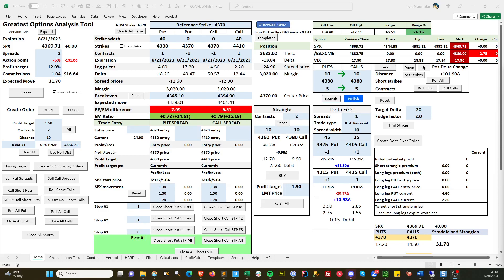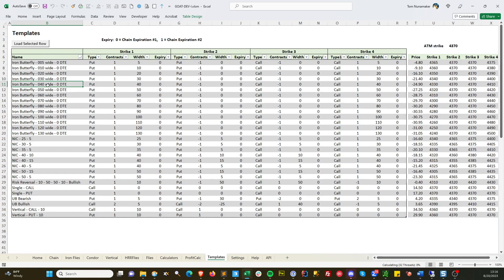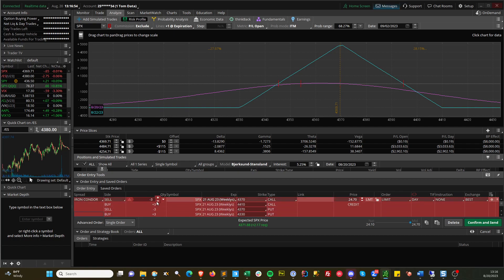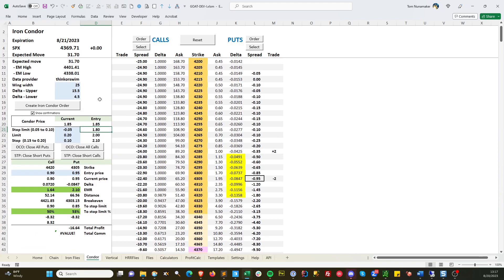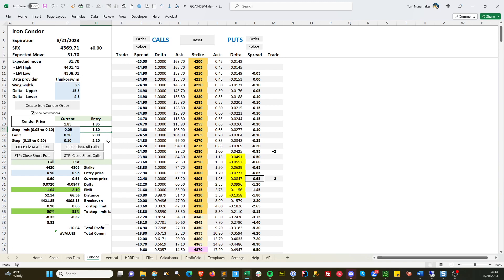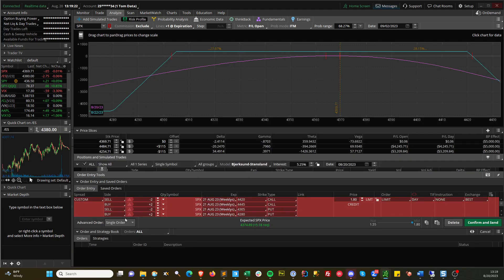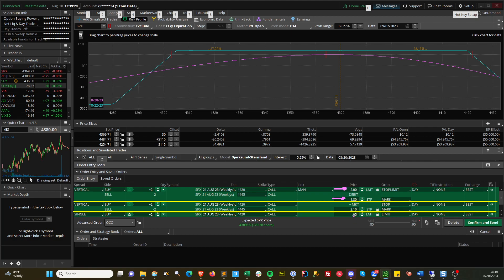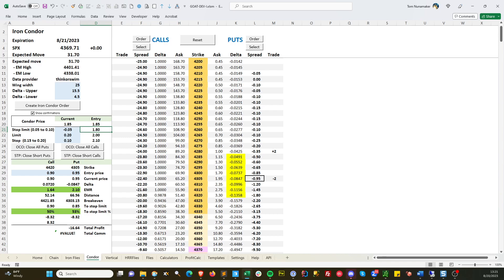Entering Iron Condor and Breakeven Iron Condor Orders Quickly Into thinkorswim with the GOAT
Tom Nunamaker shows how to use his Excel spreadsheet (the GOAT) to quickly enter orders into thinkorswim.

to Gold members or 0 DTE Trading Room subscribers or either the 0 DTE workshop or Butterfly and Condor workshop.